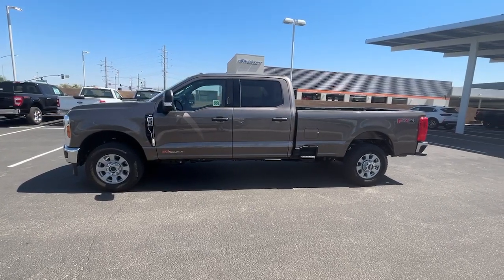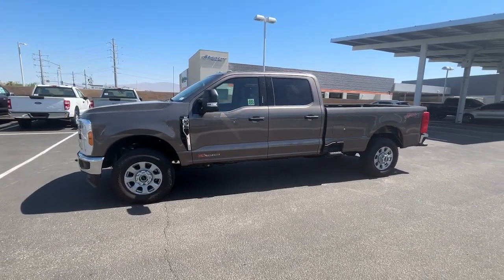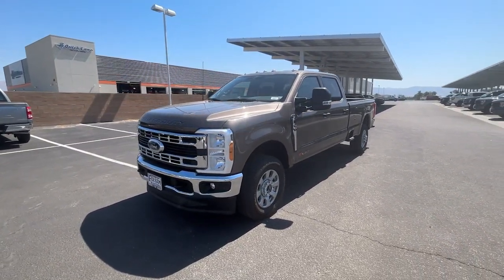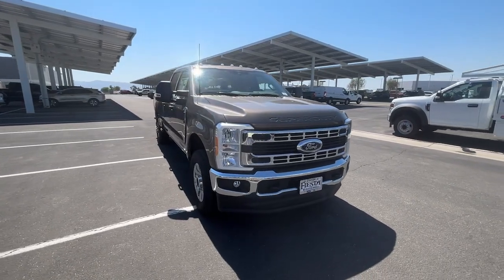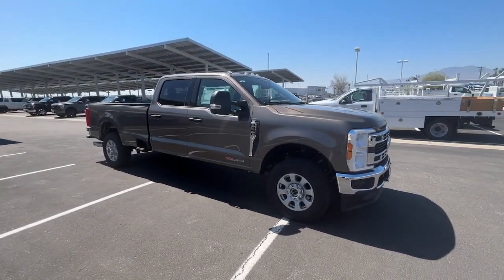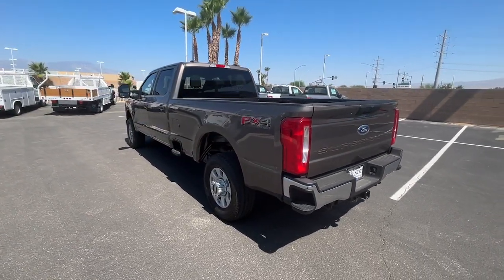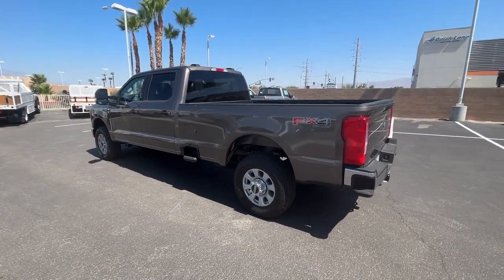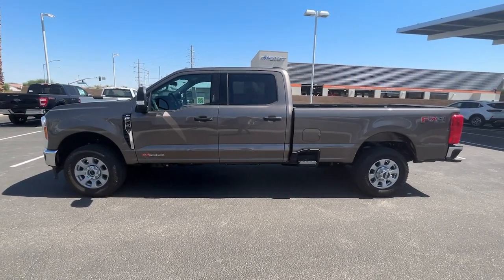2023 Ford F-350SD Palm Springs, Indio, Palm Desert, La Quinta, Mecca F23TS12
Stone Gray Metallic New 2023 Ford F-350SD  available in 78990 Varner Rd, Indio, California at Fiesta Ford. Servicing the Palm Springs, Indio, Palm Desert, La Quinta, Mecca, CA area.

Fiesta Ford
78990 Varner Rd

Stone Gray Metallic 2023 Ford F-350SD 4WD 10-Speed Automatic Power Stroke 6.7L V8 DI 32V OHV Turbodiesel 4WD.